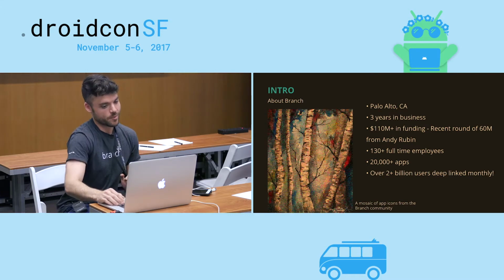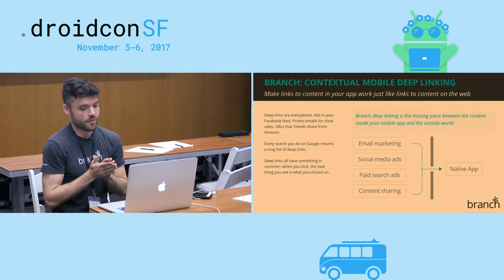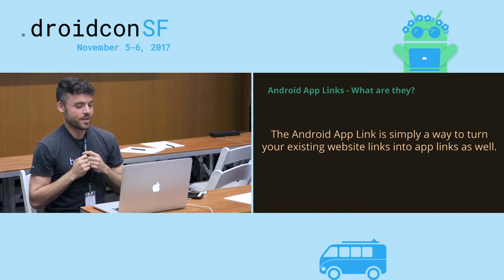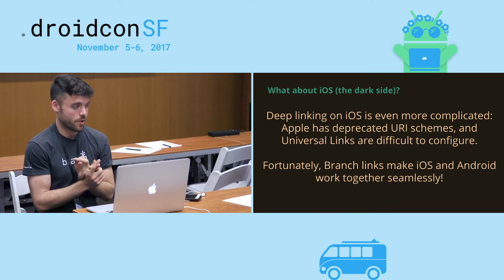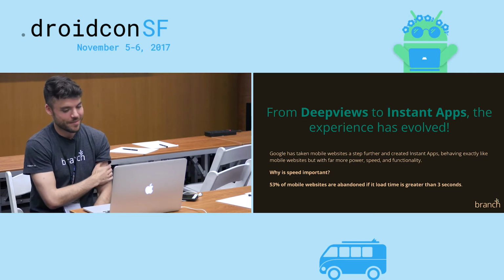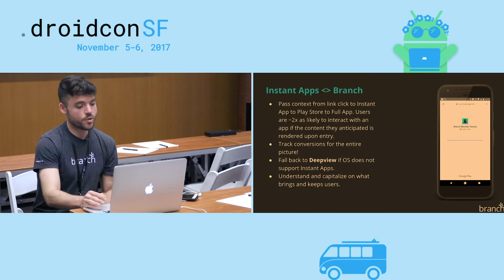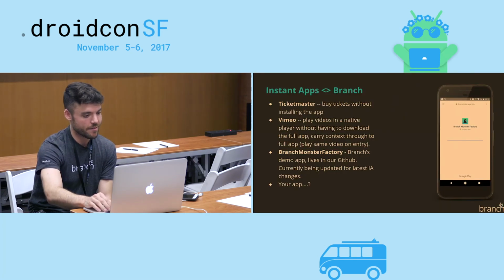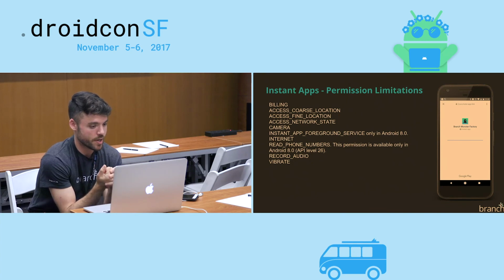droidcon SF 2017 - Codelab: Hands-on with Branch Deep Links, Instant Apps, and Instant Links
Evan Groth, Branch Metrics

Deep links are nothing new to Android, but Branch takes deep linking to the next level. From basic deep links, to Instant App deep linking and now with instant deep links, Branch has always been on the forefront of delivering users to the right experience and delivering results for developers. We’ll do a quick walkthrough on how Branch itself has evolved from basic deep linking to Instant Apps deep linking to all around instant deep linking, whether it's web to app or app to app or IA to FA. Getting started with Branch is so easy, you can try it at onsite at DroidCon! After the walkthrough, you’ll get some hands-on time with Branch code and access to a few Branch experts during the Integration Challenge. Everyone who completes the Challenge gets an awesome Branch hoodie - get a head start during the CodeLab!